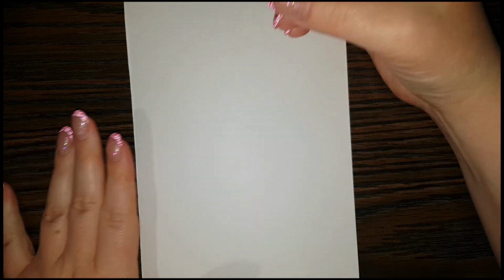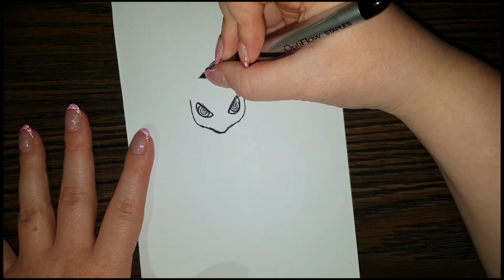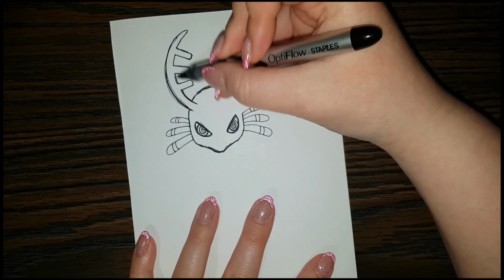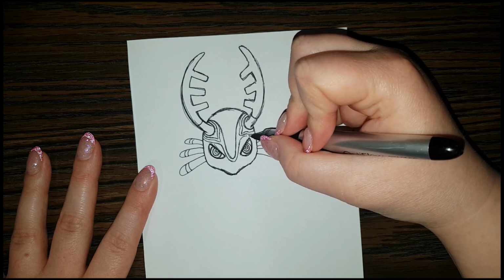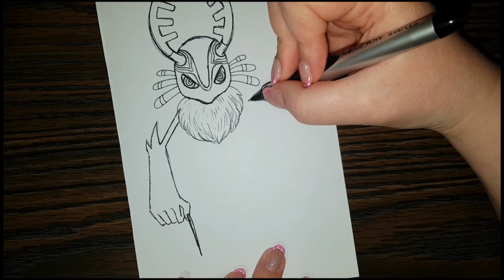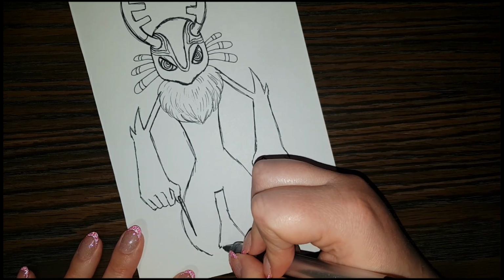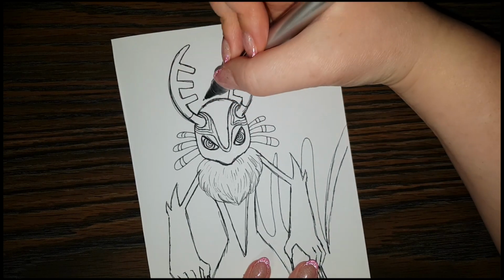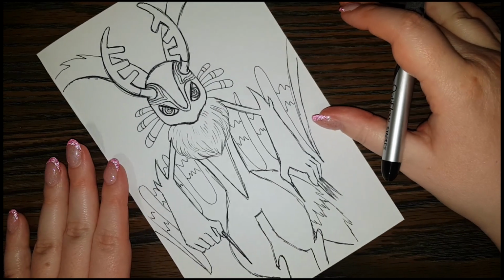HOW TO DRAW - Fecto Elfilis (Kirby and the Forgotten Land)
The Daily Doodle today is Fecto Elfilis from Kirby and the Forgotten Land on Nintendo Switch. Have you played this game yet?